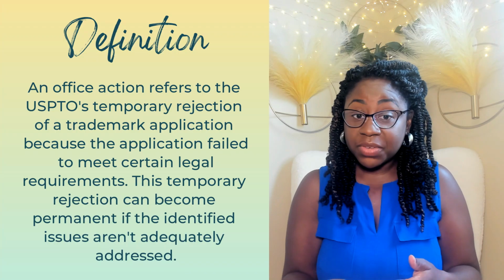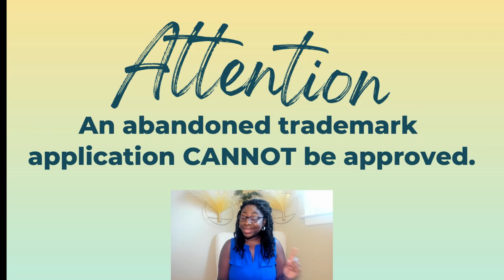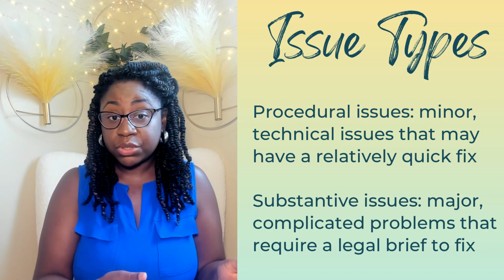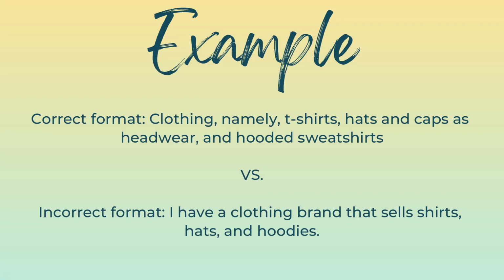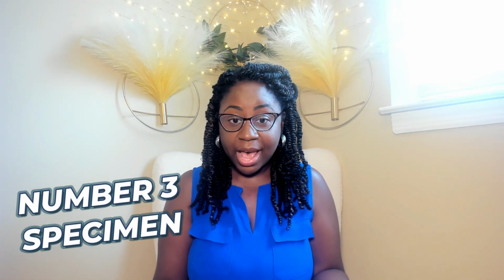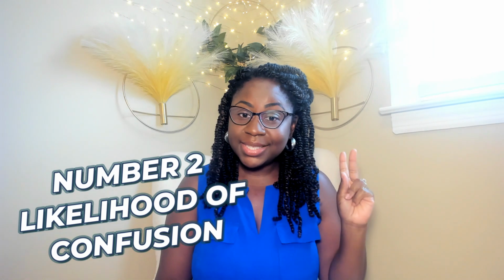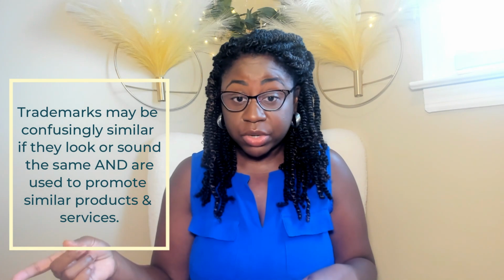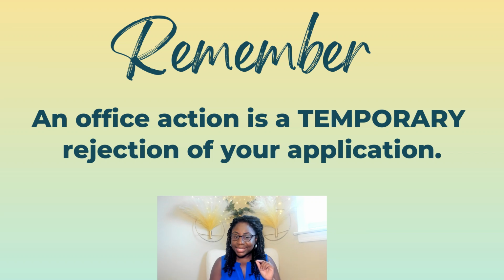What is a trademark office action?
Your trademark application got rejected. Now what?

Receiving a Trademark Office Action can be frustrating, but it’s not the end of the road for your trademark. I'm Attorney Faith Mitton, and in this video, I’ll guide you step-by-step through what an Office Action means and how you can respond effectively to keep your trademark application on track.

We’ll start by explaining the different types of Office Actions—both non-final and final—and what they signify for your application. You’ll learn about common issues that lead to rejections, such as likelihood of confusion with existing trademarks, descriptiveness, and failure to function as a trademark. I’ll break down each of these reasons in plain language so you can better understand why your application was refused.

Questions or comments? Drop them in the comments below—I’m here to help! For personalized support with your trademark issues, head over to mittonlaw.com to learn how you can work with me.

"Your Trademark Application Got Rejected. Now What?" Read the blog post for even more detail & examples

Is a trademark really right for you?

Want to learn more about trademarks? Read the FAQs

Having trouble choosing unique names & taglines that keep the spotlight on your brand? Sign up for my free course to get unstuck

What's the difference between legal info vs legal advice?

Ready to protect your brand? Become a client of Mitton Law Firm PLLC to legal help!

Led by Attorney Faith Mitton, Mitton Law Firm PLLC is a boutique law practice helping businesses nationwide to protect their brands with trademarks. We’re all about taking the stress and confusion out of getting legal help, making the process as smooth and transparent as possible. And we think outside the box when it comes to how we make life easier for entrepreneurs, how we price our services, and how we advocate for our clients.

Learn more about how to work with us by visiting our

*ATTORNEY ADVERTISING*